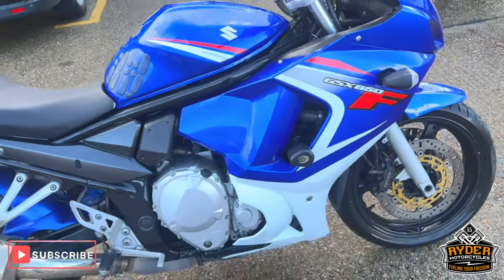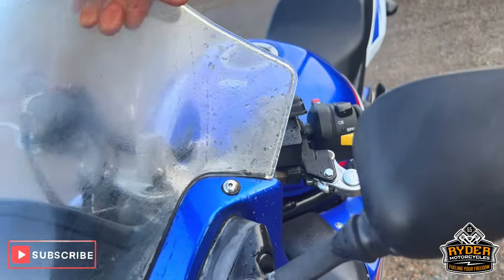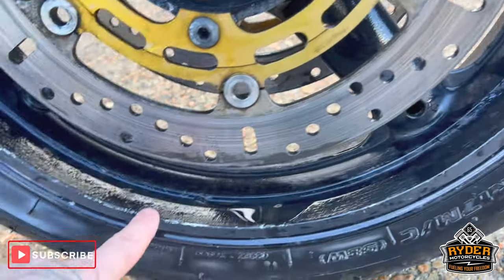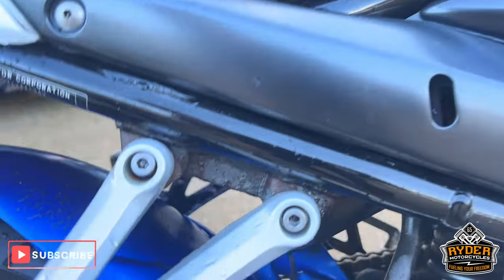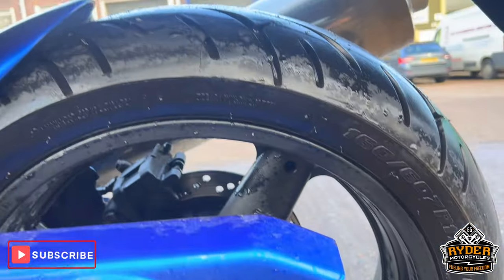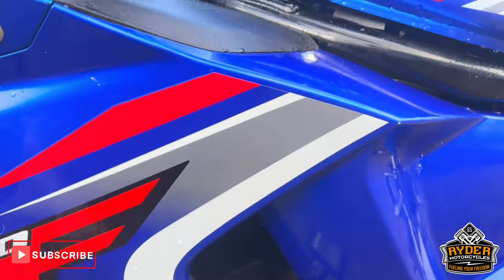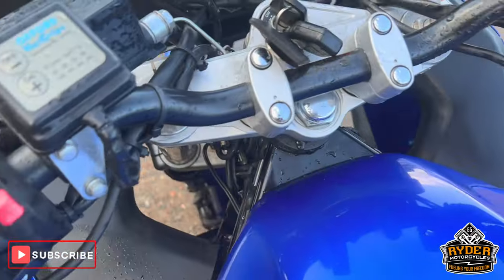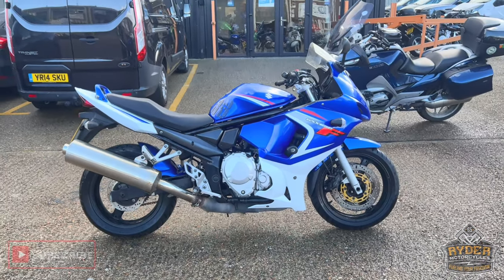2008 Suzuki GSX650F - Used Bike Video Tour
We have this 2008 Suzuki GSX650F in stock now. Come and view it for yourself in store or buy